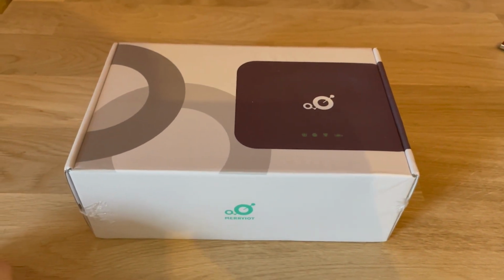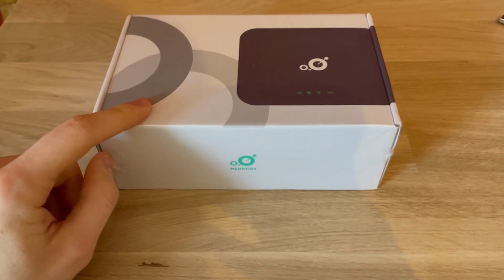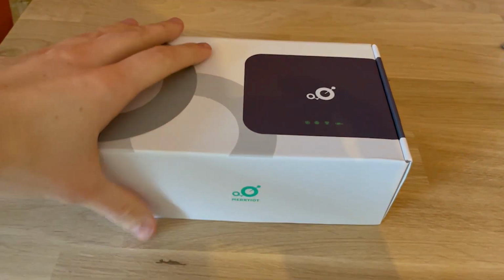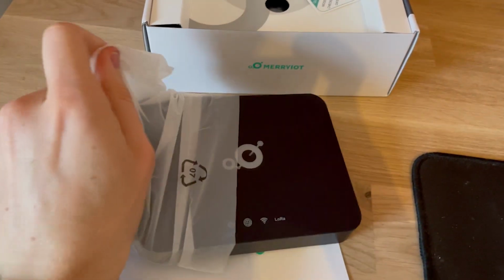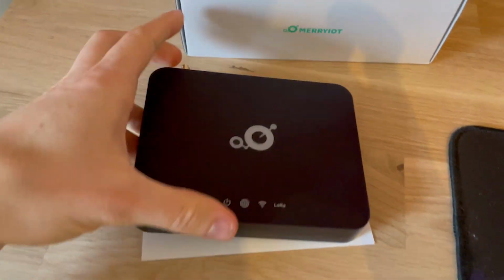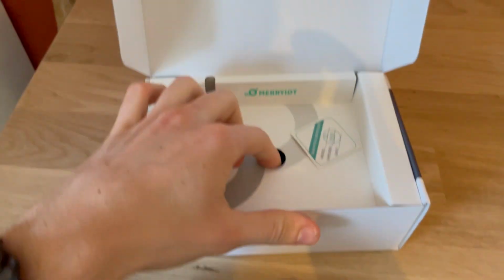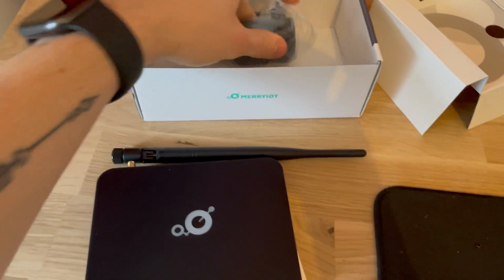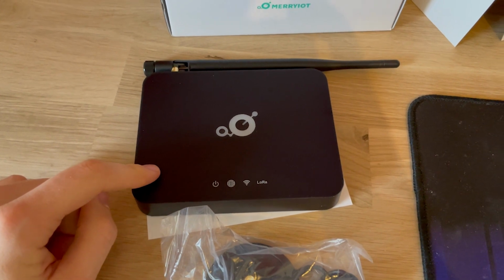BroWAN Helium Hotspot Unboxing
Quick Unboxing and first look inside the packaging